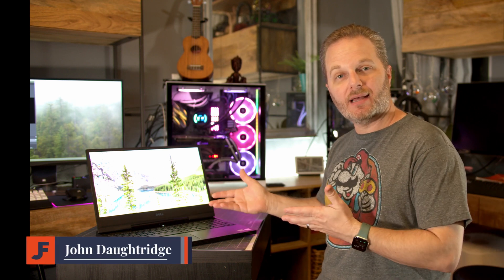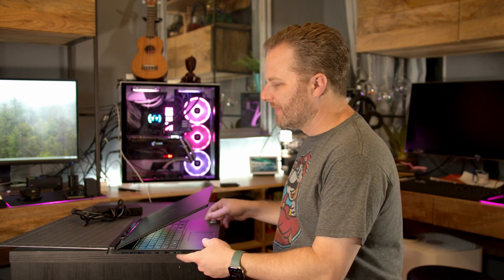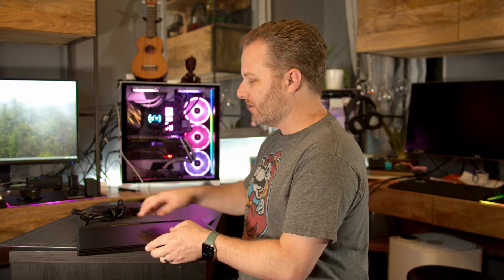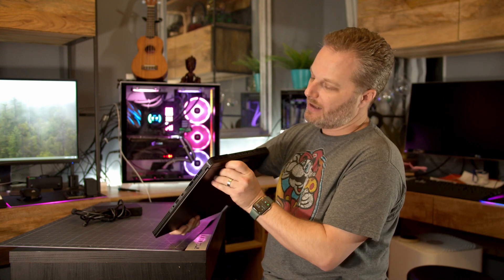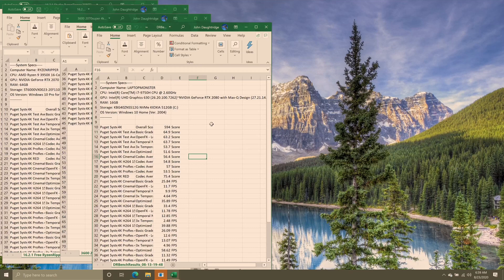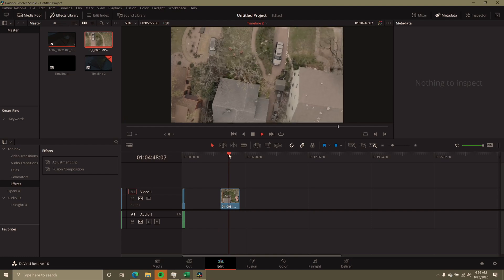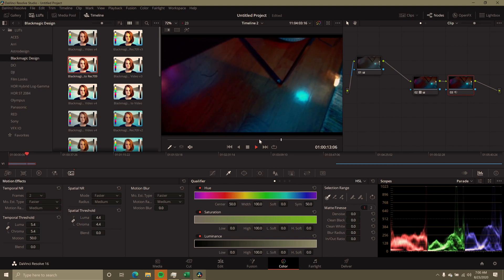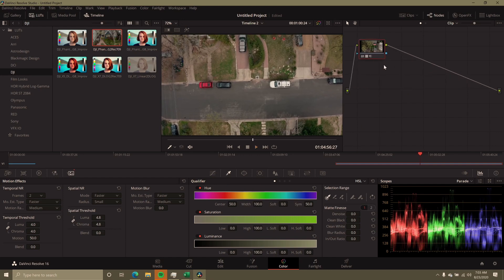2020 Video Editing Laptop Benchmarks - Dell G7 4k OLED 9750h + Rtx 2080 Max Q review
Buying a laptop for video editing is tough in 2020.  You never know if the hardware is going to be able to get the job done until you try it.  This Dell Laptop has it's drawbacks but overall it's a fantastic mobile editing workstation.  I'm thrilled to have gotten this laptop for $1579 and recommend it to users anywhere...if you can find it.  This is a 9th generation Intel Core i7 and I was able to get it on the fire sale to make way for the 10th Gen Chips. Does this replace my 3950x/2080ti workstation?  Never, but it's a fantastic tool for travel/couch surfing.
0:00 Intro
0:45 Criteria For Evaluation
0:58 Display Fit and Finish
2:46 Connectivity/IO
4:29 Keyboard/Trackpad
5:04 Cooling Design
8:46 Benchmarks
10:10  Real World Use with h.265 and BRAW
15:00 Wrap up

Links to the Parts:
AMD Ryzen 9 3900x
MSI MEG x570 Unify
ASUS Geforce 2060 Super
Team Group T-Force Dark
Samsung 970 EVO - 1TB
Samsung 860 QVO - 1TB
BeQuiet! PureBase 500DX
Power Supply